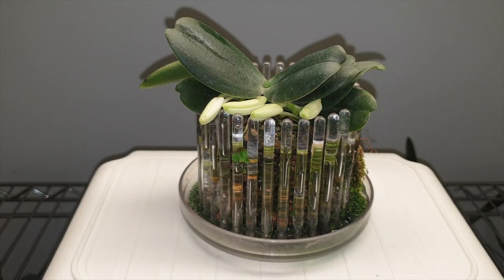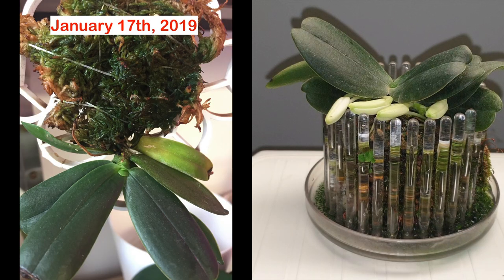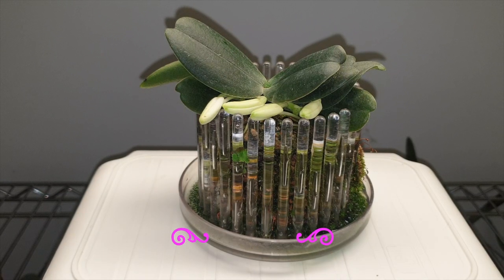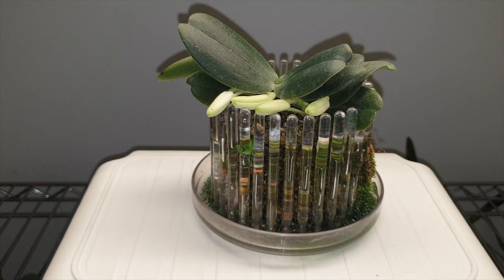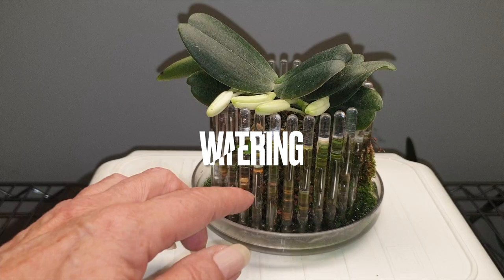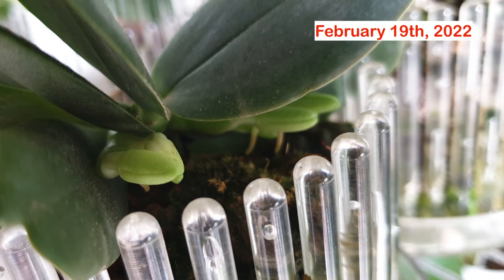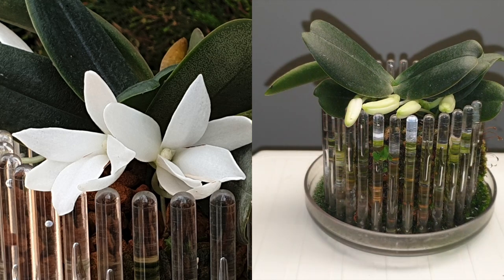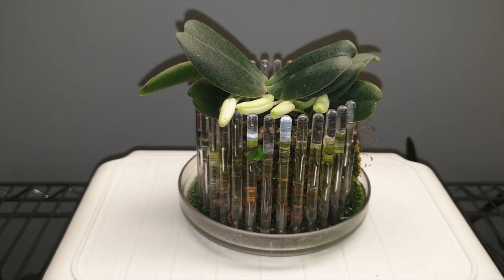Aerangis fastuosa CARE 🌍🇲🇬 | Orchitop | Seramis | Mediterranean Climate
Do not underestimate this dwarf orchid! It is not called The Magnificent Orchid for nothing 😍 Aerangis fastuosa may be a slow grower from the eastern ridges of Madagascar, but it is a reliable bloomer, and for my climate, very temperature tolerant!
TIMESTAMPS:
00:00 - How to care for Aerangisfastuosa
01:13 - Aerangisfastuosa endemic to East
01:52 - Background on my Aerangisfastuosa
03:29 - Recommended set up for Aerangisfastuosa
05:20 - Bloom details for Aerangisfastuosa
06:42 - Temperature range
06:52 - Ideal environment for Aerangisfastuosa
06:59 - Light levels for Aerangisfastuosa
07:54 - Watering requirements for Aerangisfastuosa
08:49 - Fertilizer levels for Aerangisfastuosa
11:10 - Aerangisfastuosa fragrance description
My environment:
Mediterranean climate, hot summers / mild winters
45% - 85% humidity, with regular airflow
Orchid growing supplies:
               Seramis, Akadama
Water: Reverse Osmosis
Insecticidal Soap
General PPM: 300 Summer, or in active growth
                          150 Winter, RO Water and KelpMax only